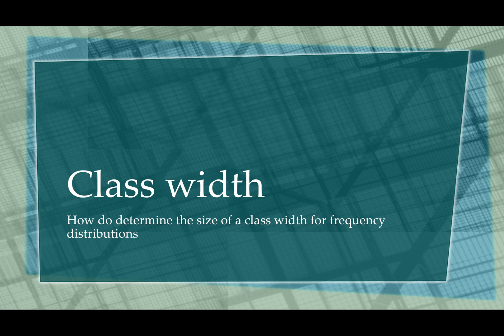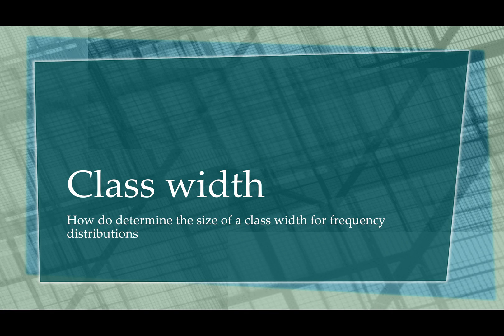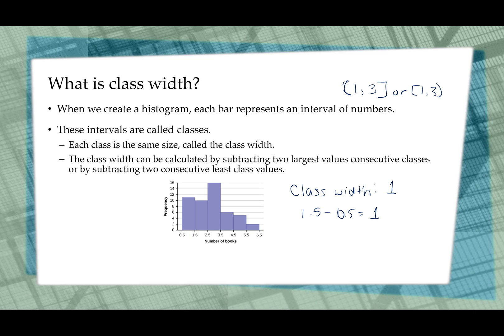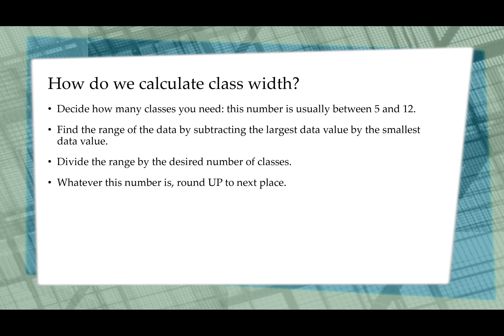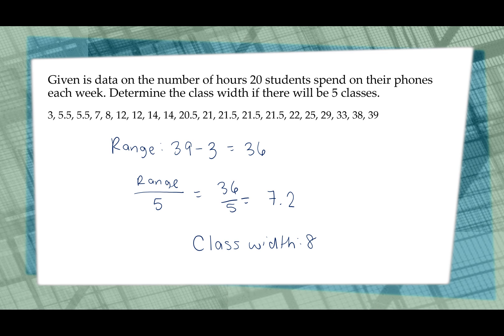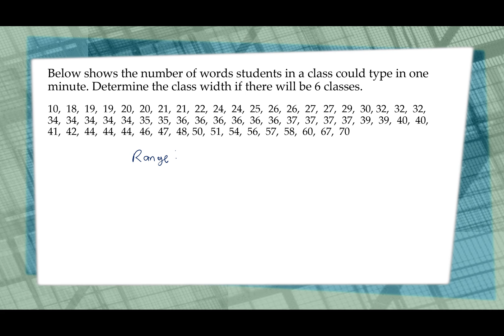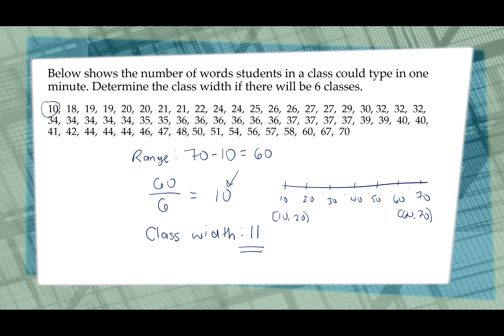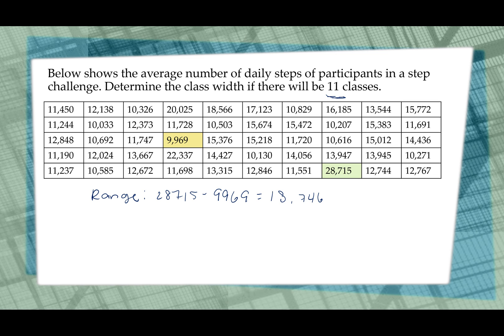How to Determine Class Width - Round Up to Next Whole Number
In this video, we discuss what class width is, how we find it, and a few examples of how to calculate it.